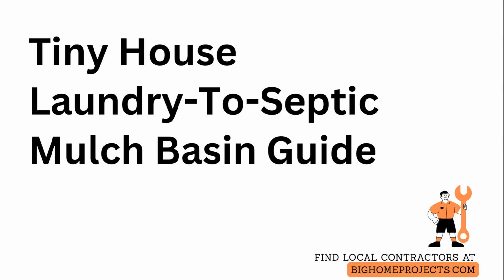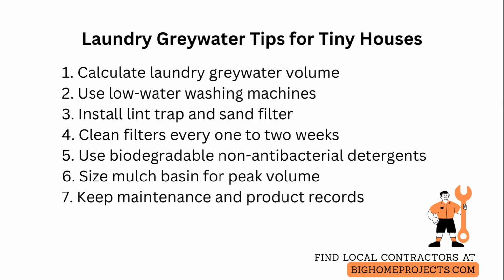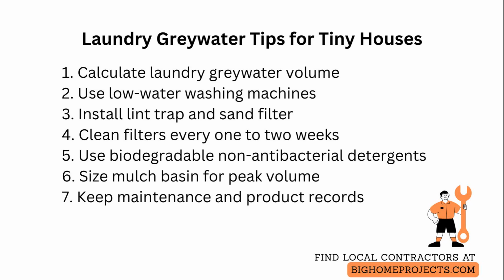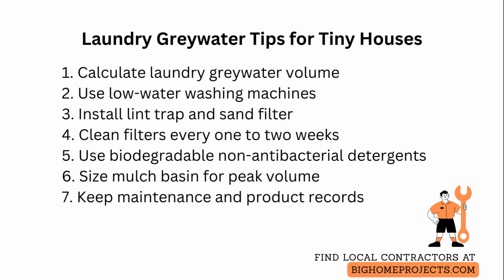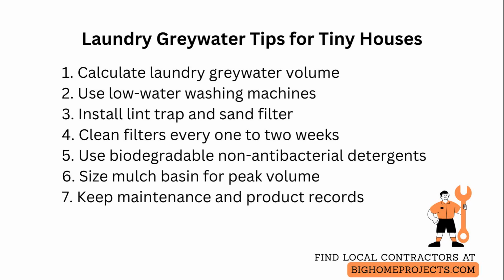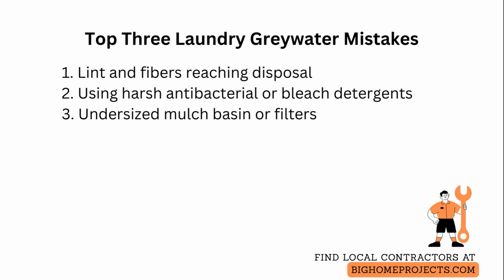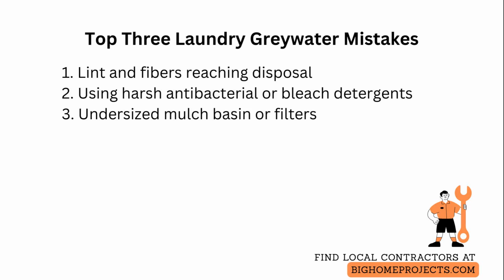Tiny House Laundry-To-Septic Mulch Basin Guide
Learn how to integrate laundry greywater with a tiny house septic system to reduce septic load and extend drain field life by using low-water washing machines, lint traps, sand filters, and properly sized mulch basins. This practical guide covers laundry-to-septic tips, greywater recycling for homes, eco friendly detergent choices, and maintenance best practices to prevent clogs and system damage. Homeowners will find step-by-step advice on diverting greywater safely, selecting biodegradable non antibacterial soaps, installing simple filters, and sizing storage for peak laundry flows. Ideal for tiny house owners, off-grid living enthusiasts, and DIY septic maintenance planners looking for wastewater management solutions, greywater treatment options, and contractor-ready project details.

About Us

tiny house greywater, laundry-to-septic, mulch basin design, lint trap installation, sand filter maintenance, biodegradable detergents, low-water washing machines, septic load reduction, off-grid wastewater, DIY greywater system